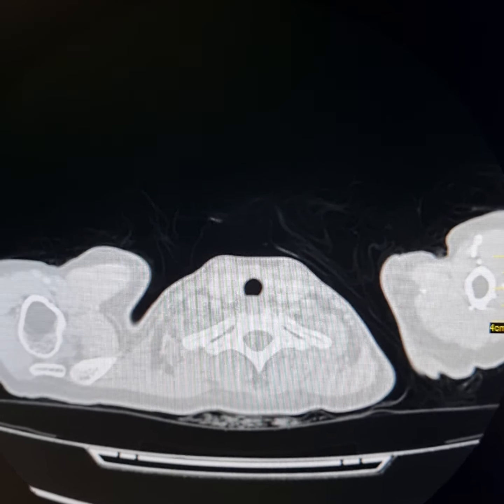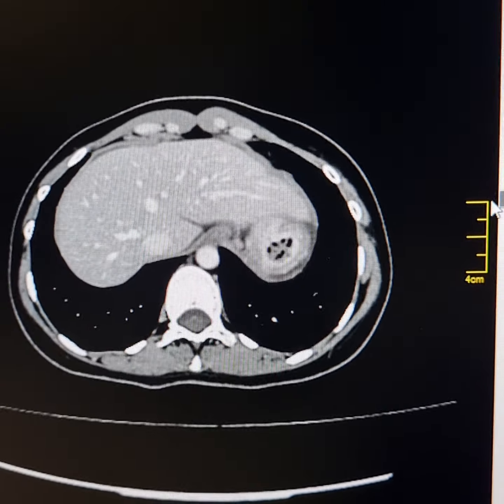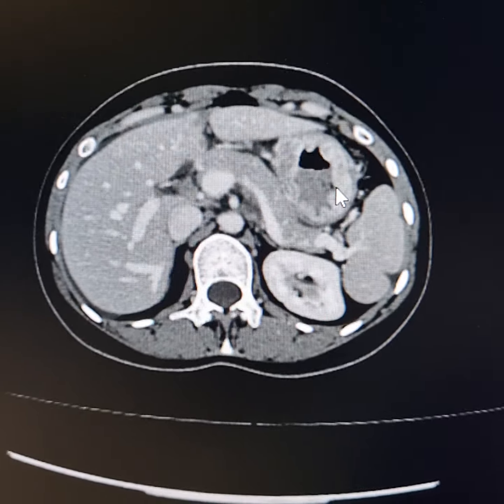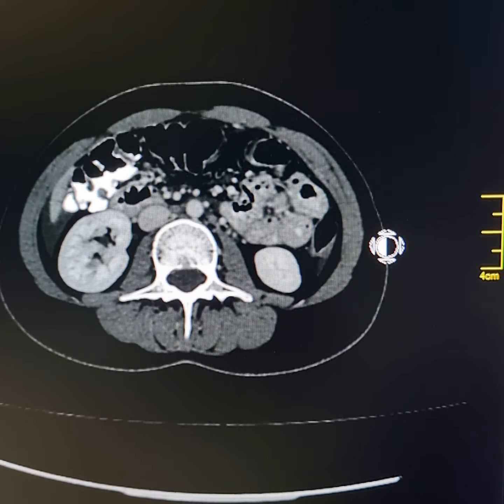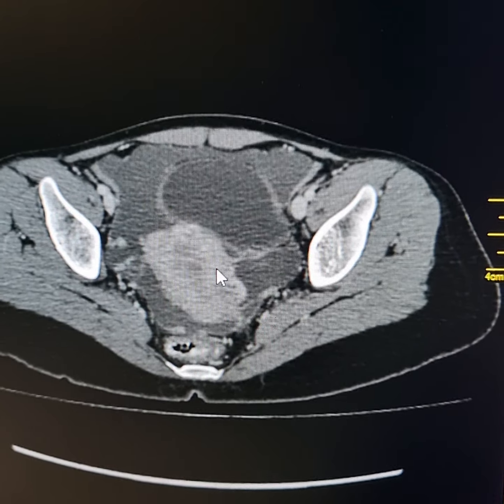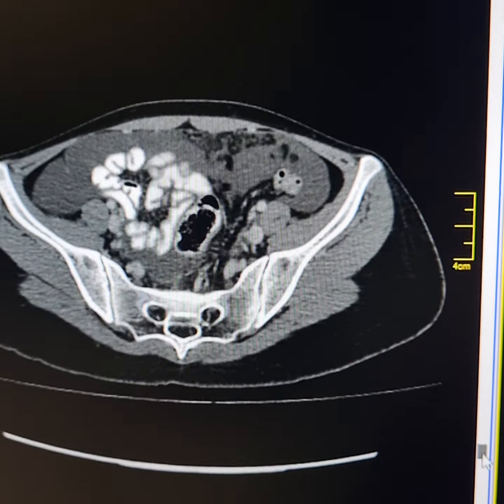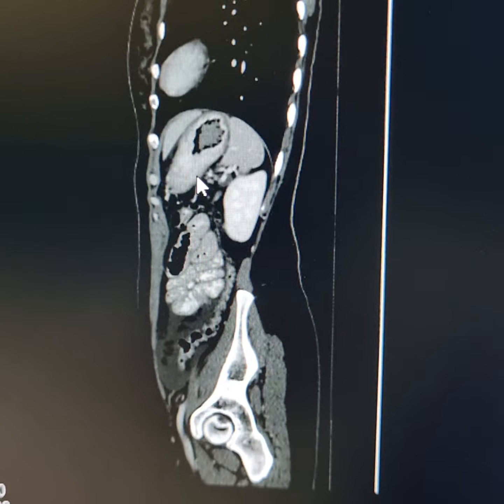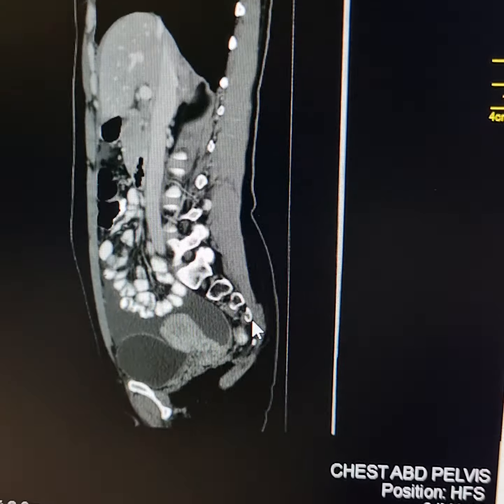Scirrhous carcinoma of stomach+ascites+omental mets+krukenberg tumours.